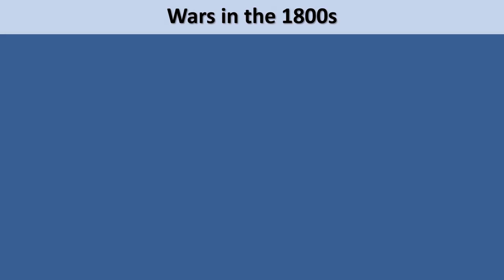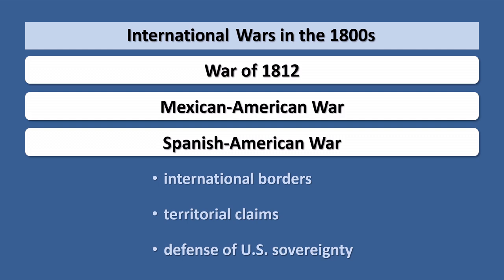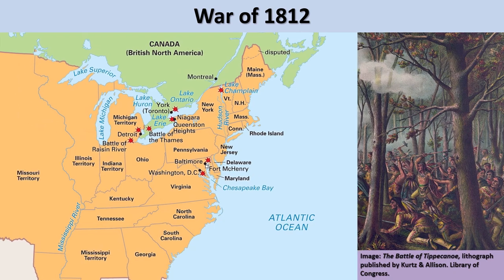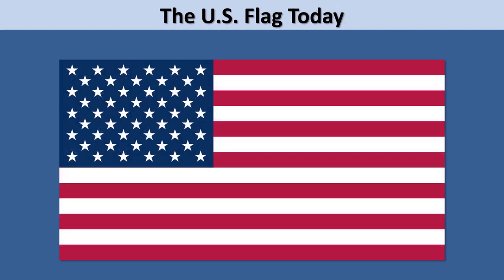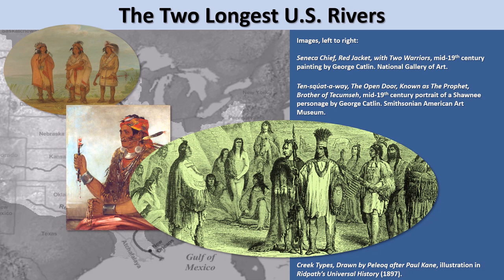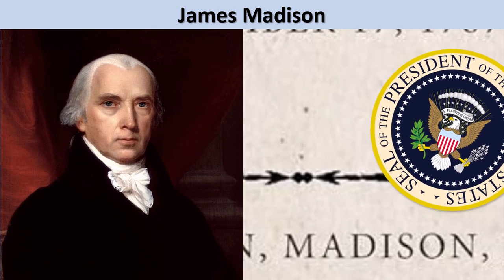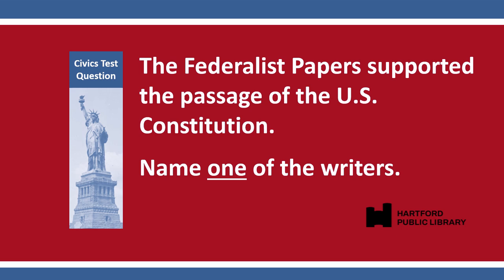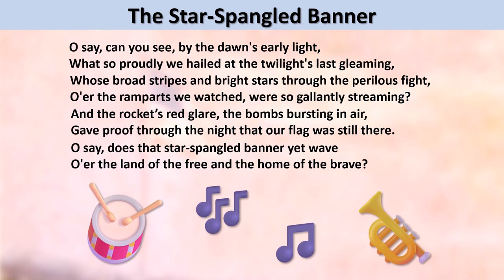Citizenship on the Go // Lesson 5.1: The War of 1812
This video discusses topics covered in Citizenship on the Go, Lesson 5, Part 1: The War of 1812.

Citizenship on the Go is an online, self-paced course offered by the Hartford Public Library to help immigrants to the United States prepare for the reading, writing, and civics portions of the U.S. naturalization test.

PLEASE NOTE: This version of Citizenship on the Go covers the 100 QUESTIONS for the civics test that should be studied by those who submitted their application for naturalization BEFORE OCTOBER 20, 2025! If you submitted your application at a later date, please use the newer version of Citizenship on the Go instead